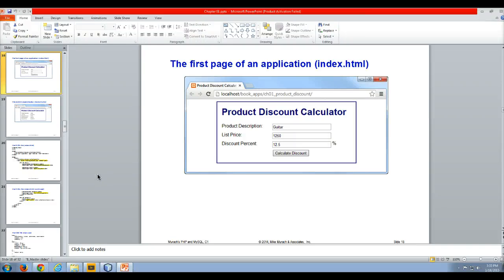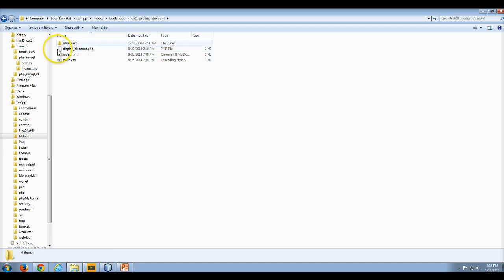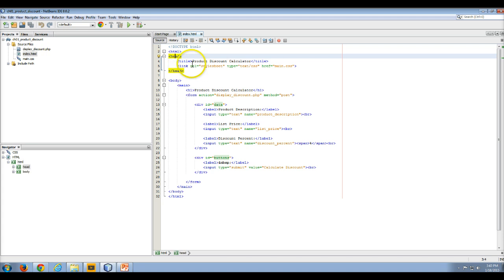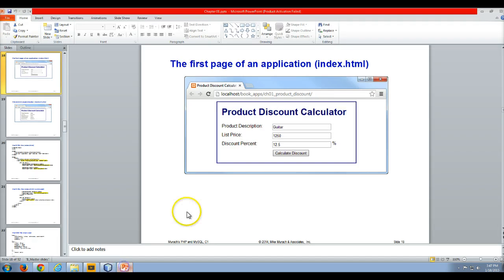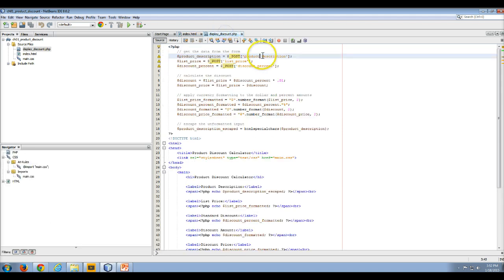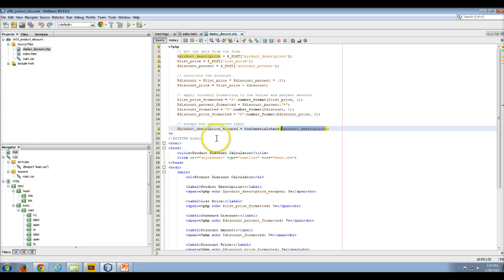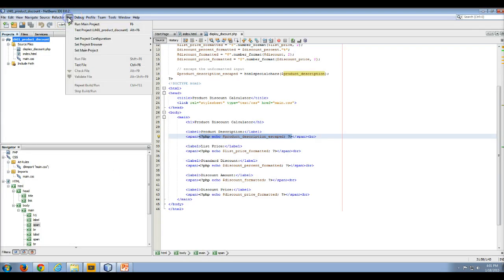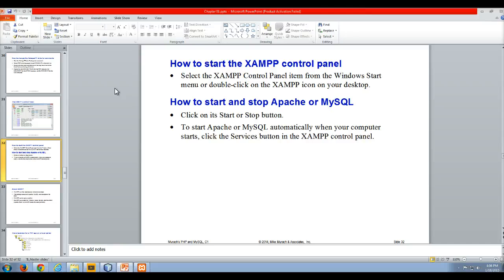Ch 1 - Sample Application Overview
The Chapter 1 Product Discount Calculator application overview